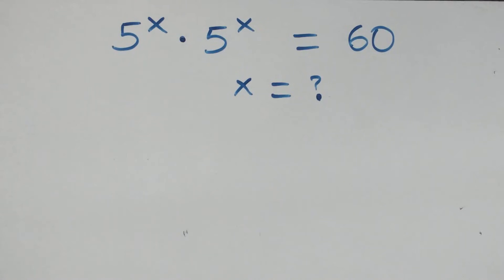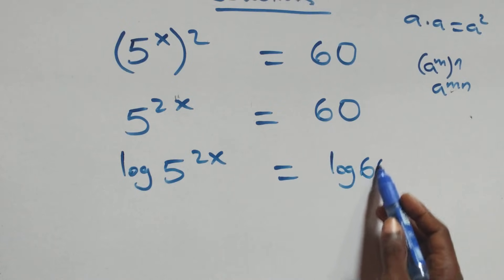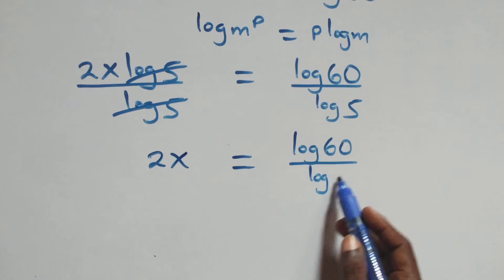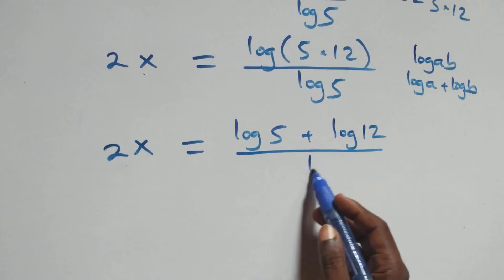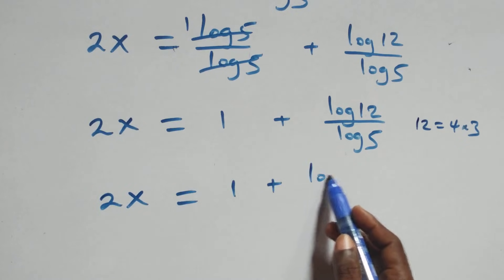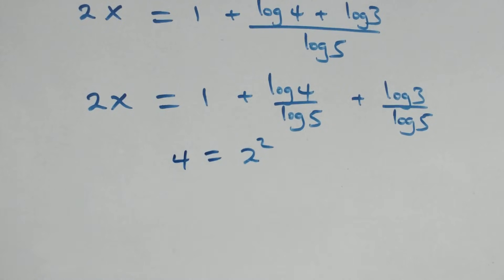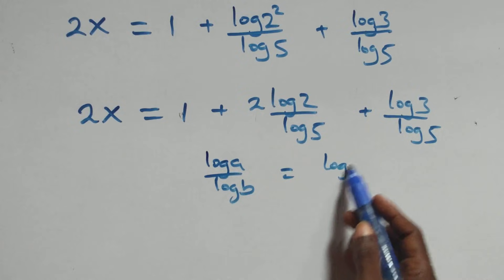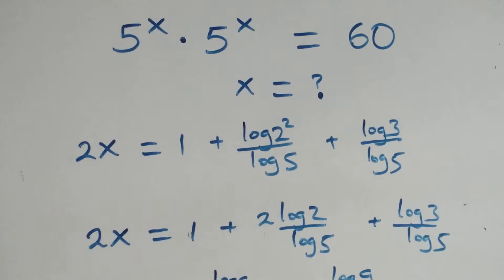Only 1% Solve This! Germany Math Olympiad Problem